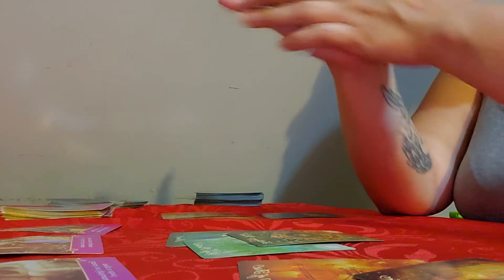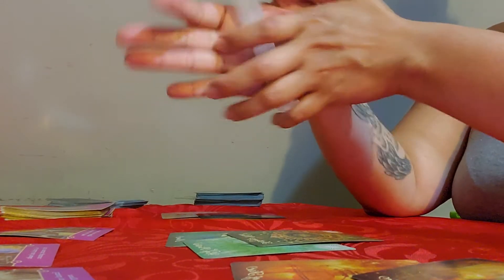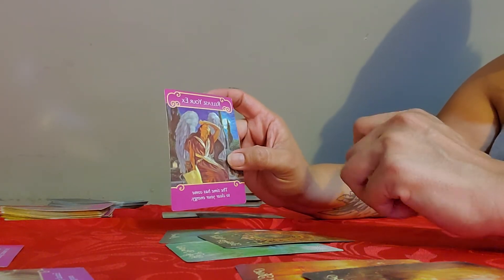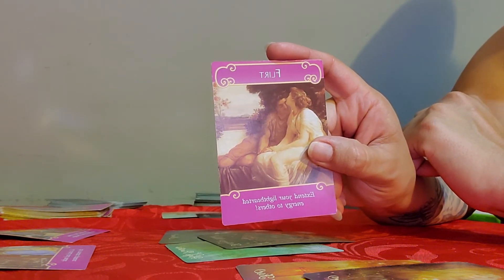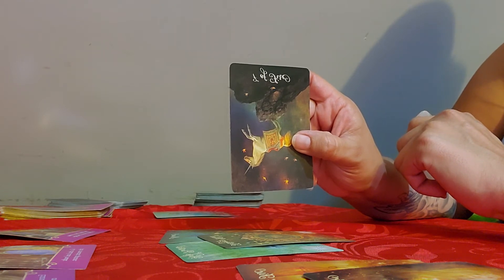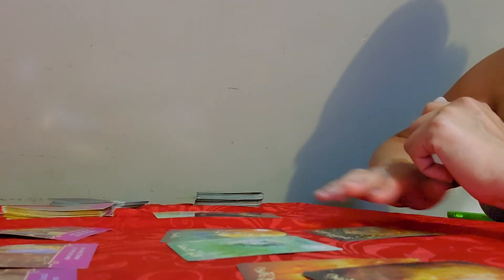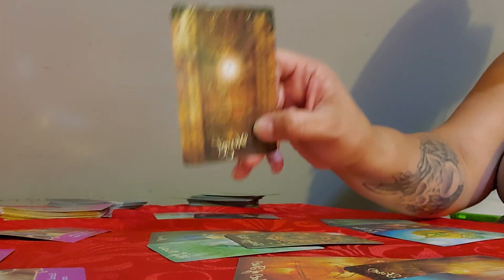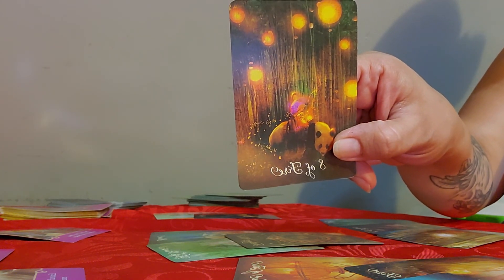Aquarius ♒ couples in separation! What is ur person thinking today 8/26/20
Energy check-in for the person you are separated from the one u are thinking of, the one u want communication from, the one u want to reconcile with.

Also please don't forget to check your other placements (Sun Moon Rising Venus). They will give you more clarity & help you understand your reading for this up coming week...

***No personal readings at this time***

Thank u again love and light from, The Owl Psychic Tarot team.